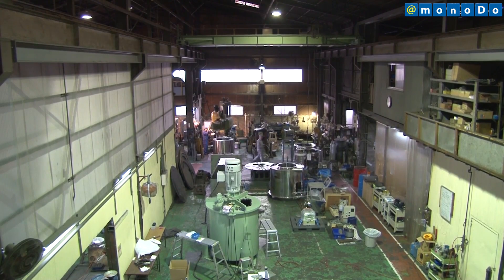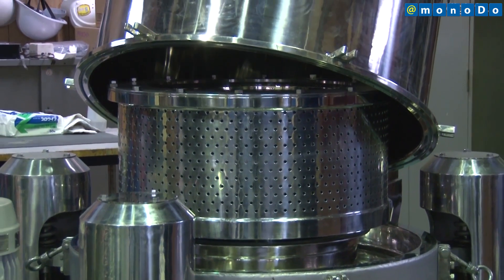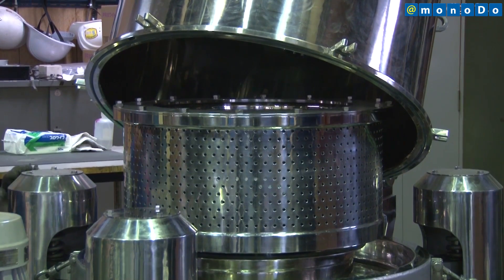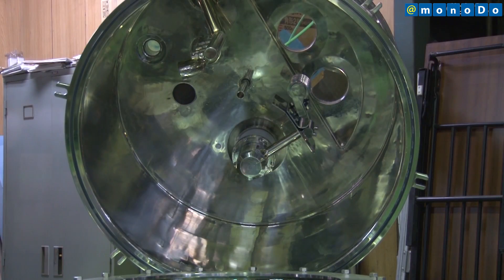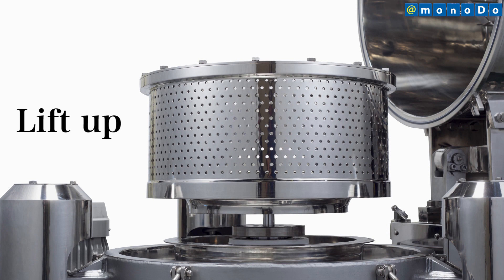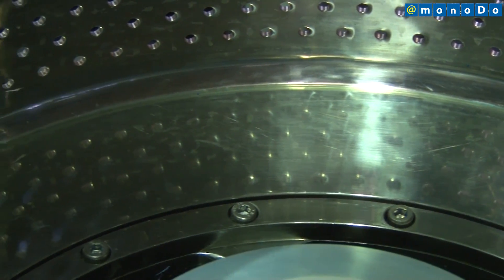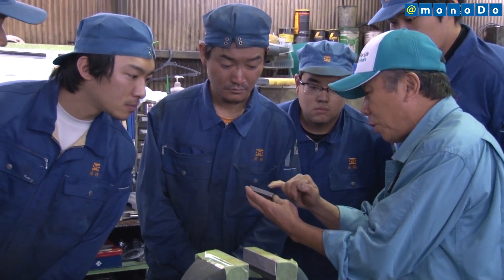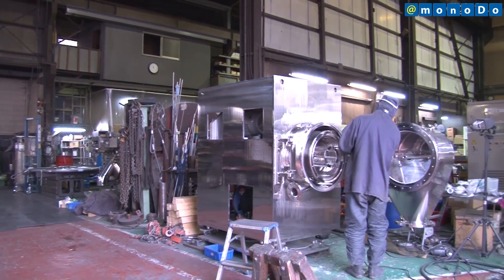Centrifuge with Dramatically Improved Filtration Efficiency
MATSUMOTO MACHINE MFG.CO.,LTD